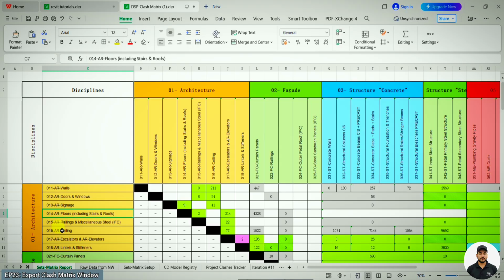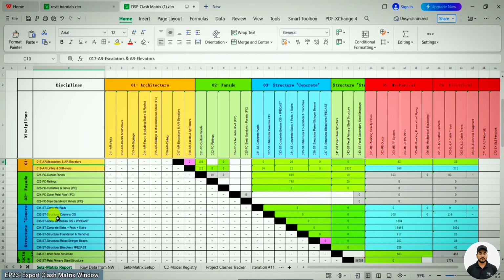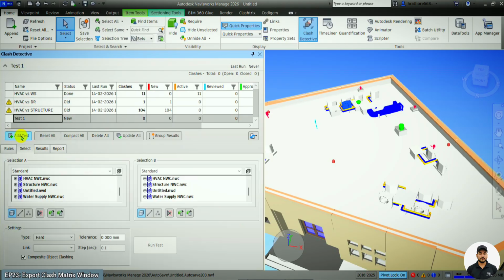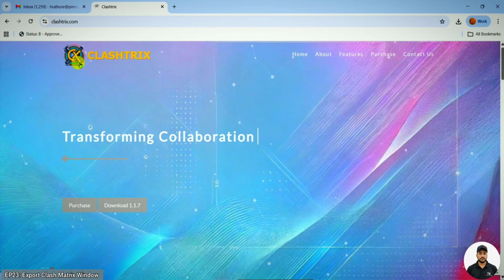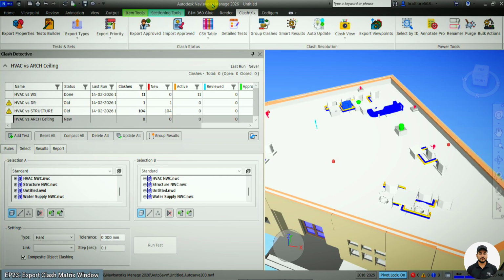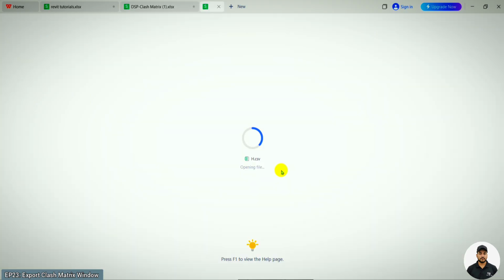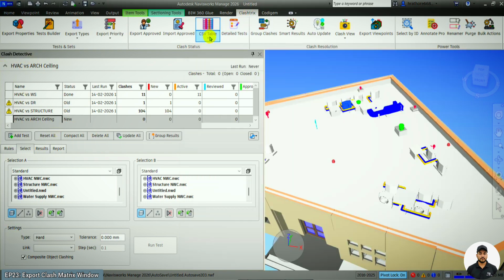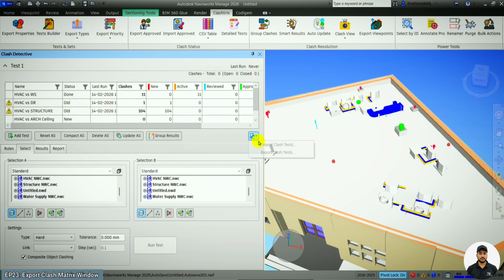#23 Navisworks Tutorial: Export Clash Test Window in Excel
Navisworks 2026 Tutorial: Export Clash Test Window in Excel
Export Clash Test Window Data
Export Clash Test results to Excel in Autodesk Navisworks with this quick step-by-step tutorial.

Additional Topics: Navisworks 2026 tutorial, Clash Matrix in Navisworks, Navisworks clash detection, Export clash report Navisworks, Revit to Navisworks clash workflow, IFC clash coordination, AutoCAD clash verification, Hard vs clearance clashes, 4D/5D BIM clash detection, Navisworks clash management, Clash tests setup in Navisworks, BIM coordination using Navisworks, Clash Detection in Navisworks explained, setting up clash tests in Navisworks 2026, managing clash tolerances and detection rules, fixing coordination conflicts between disciplines, Revit to Navisworks clash workflow, IFC model coordination and interference checking, AutoCAD model clash verification in Navisworks, understanding hard vs clearance vs duplicate clashes.